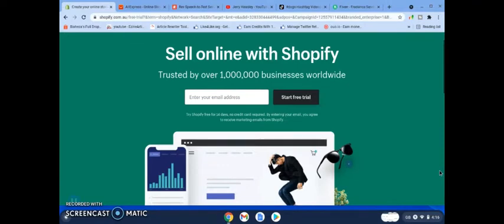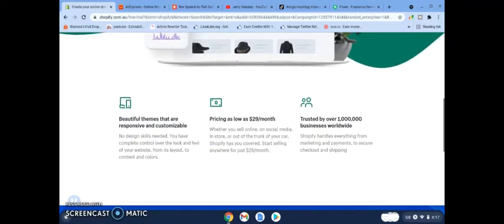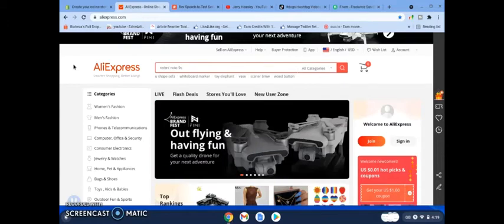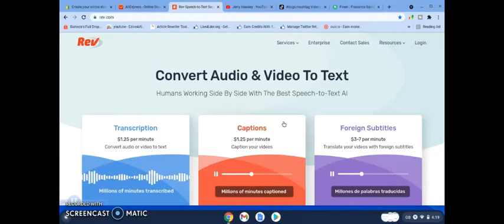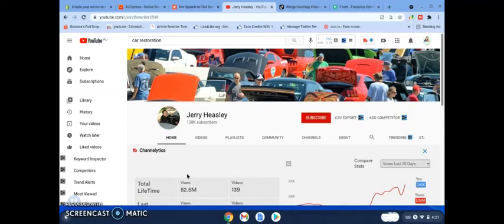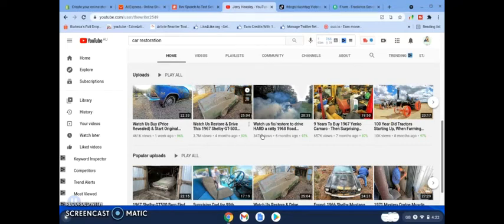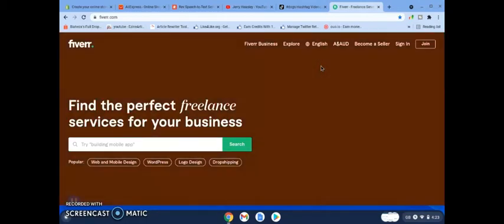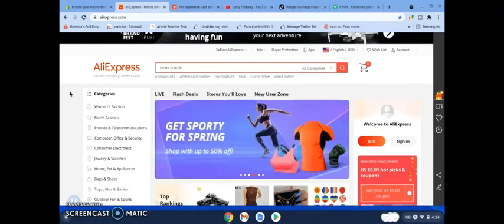How To Make Money Online In 2021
Free Tools check them out

The results are not typical. There is no guarantee that you will earn any money using the techniques and ideas mentioned in this video. I am not a financial advisor and anything that I say on this YouTube channel should not be seen as financial
advice. Your level of success in attaining the results claimed in this video will require hard-work, experience, and knowledge. I am only sharing my biased opinion based off of speculation and my personal experience. You should always understand that with investing there is always risk. You should always do your own research before making any investment. We have taken reasonable steps to ensure that the information on this video is accurate, but we cannot represent that the website(s) mentioned in this video are free from errors.